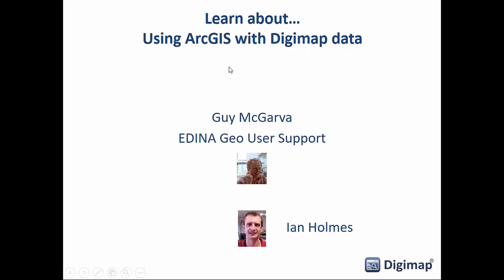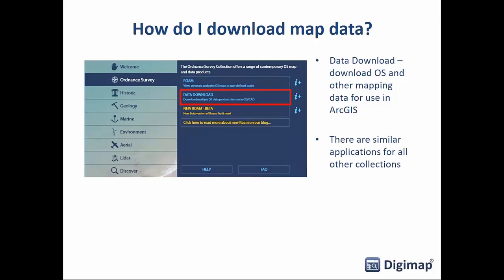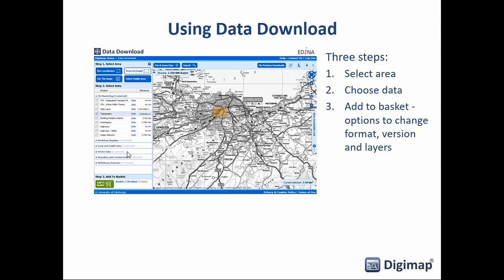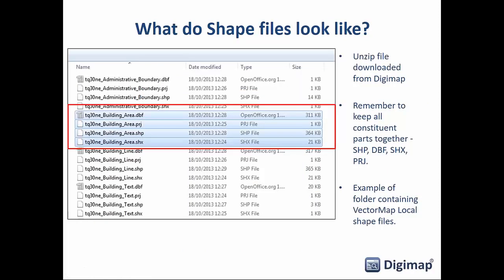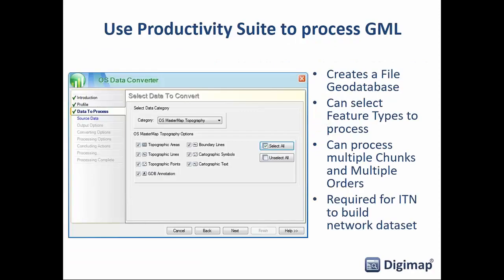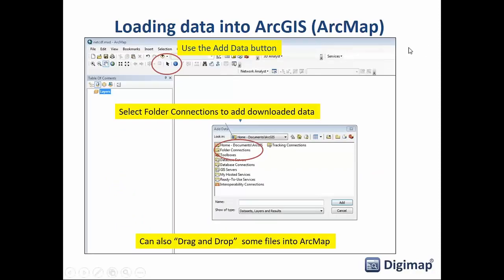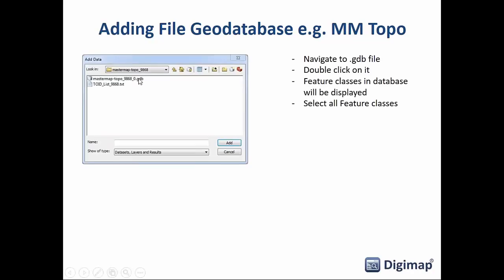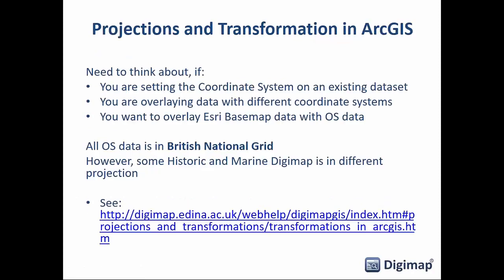Learn about... ArcGIS and Digimap data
Recording of the webinar held on 29 November 2017